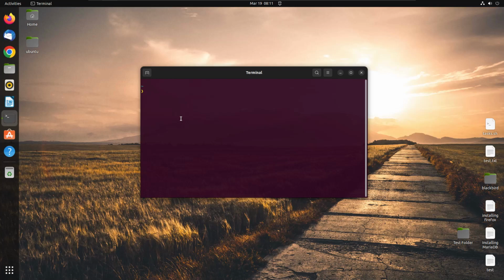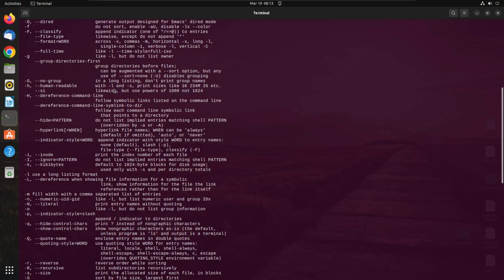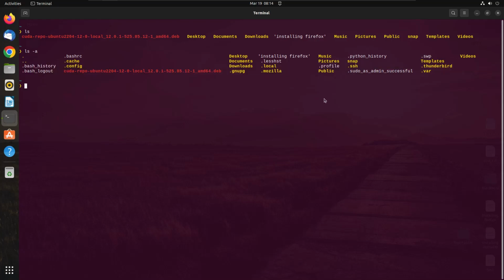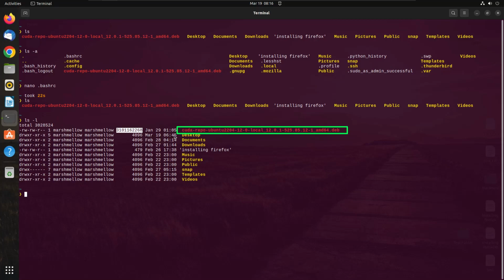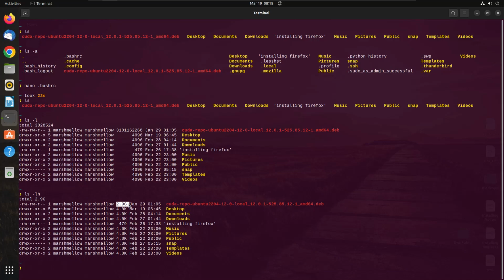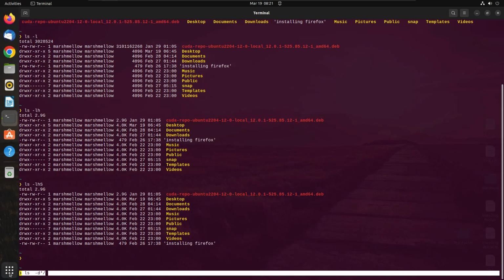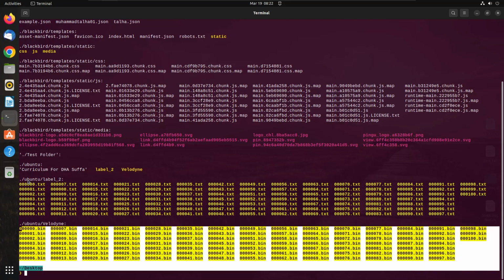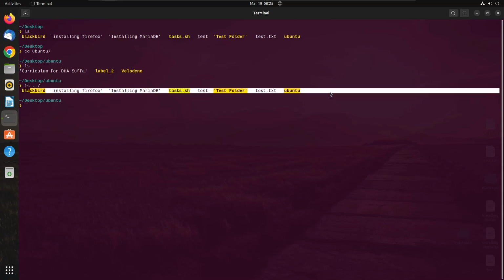#14 ls command in Ubuntu | Ubuntu Course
In this video we will learn about ls command in Ubuntu. The ls command in Ubuntu is used to list the contents of a directory. To use it, open a terminal window and type ls followed by the name of the directory you want to list. For example, to list the contents of your home directory, type ls ~.

You can also use the ls command to list the contents of a file. To do this, type ls -l followed by the name of the file. For example, to list the contents of the file myfile.txt, type ls -l myfile.txt.

The ls command has a number of options that you can use to customize the output. For example, the -a option will list all files, including hidden files. The -r option will list the files in reverse order. And the -t option will list the files by time, with the most recently modified files first.